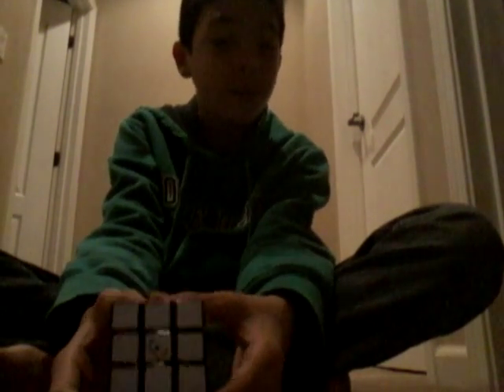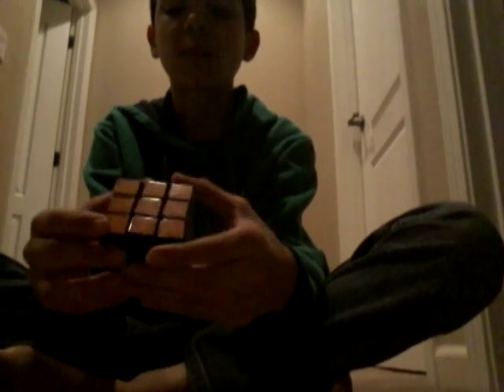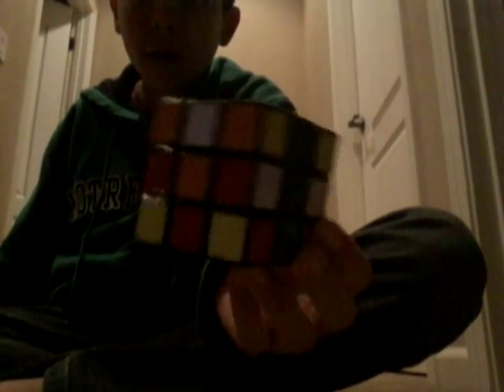How to solve a 3 x 3 Rubik's Cube in 2 simple moves